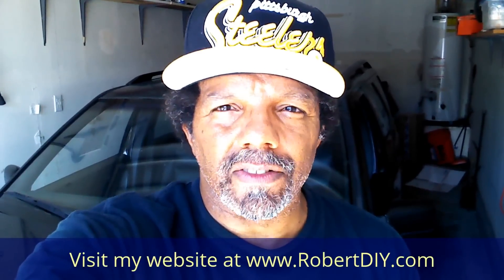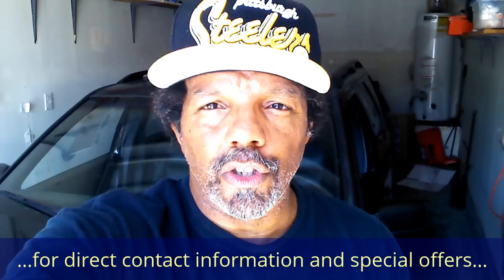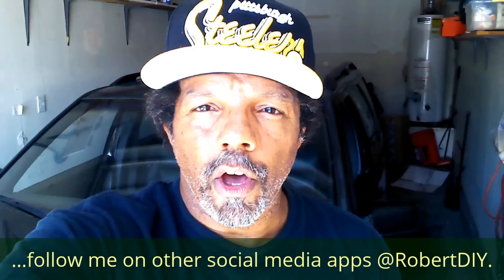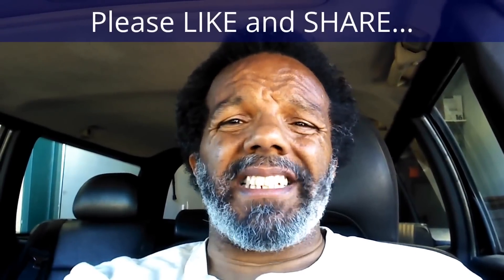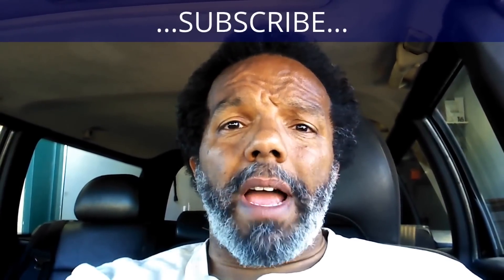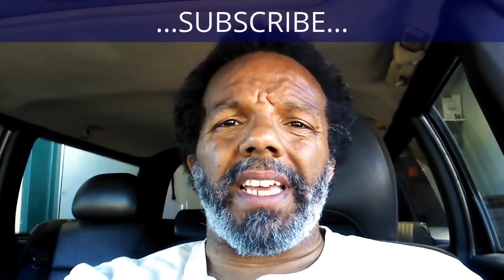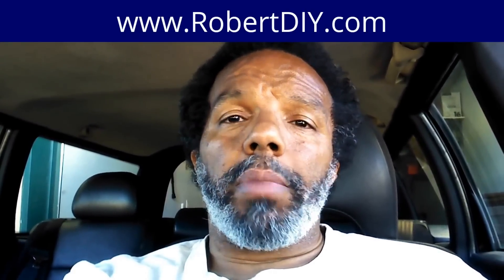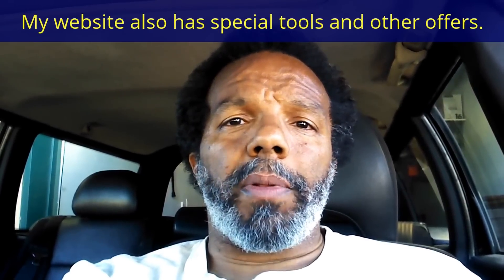Tow hitch mounting on a Volvo 740 wagon, maybe 240, 940 and 960. - VOTD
Tow hitch installation: 15 to 30 minutes ($25 / $300 / $450)

In this video I show how to pull a hitch from a Volvo 740 wagon. I'm sure this process is about the same for most 240, 940 and 960 vehicles.